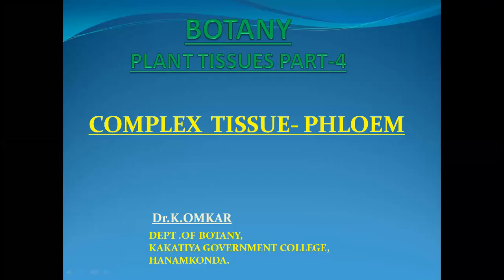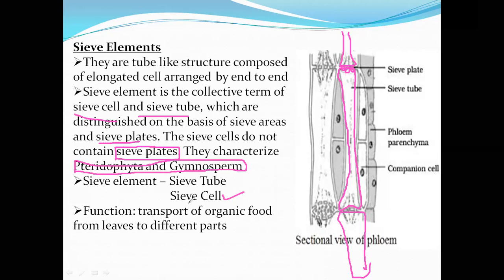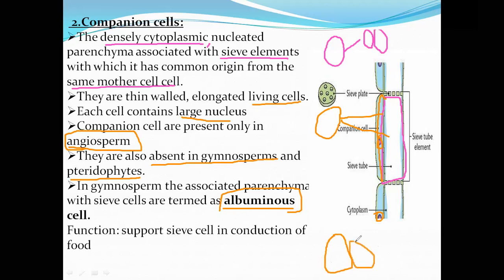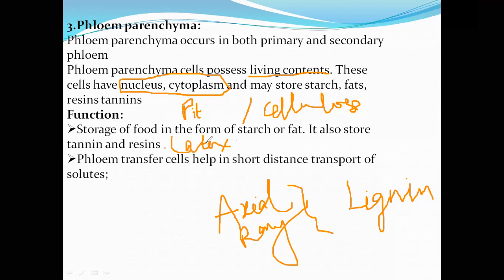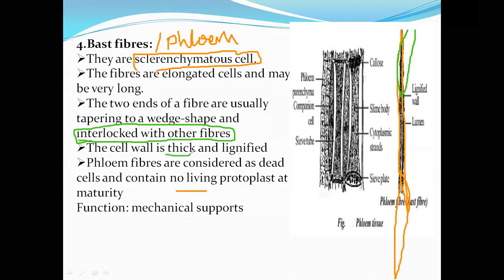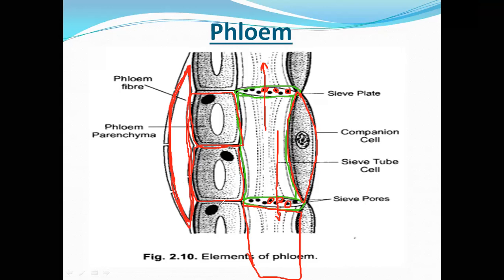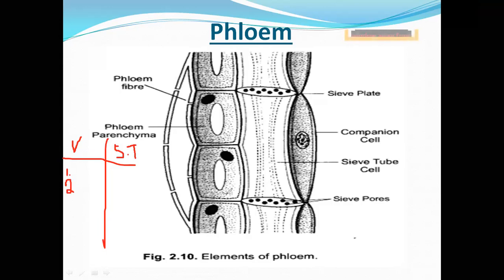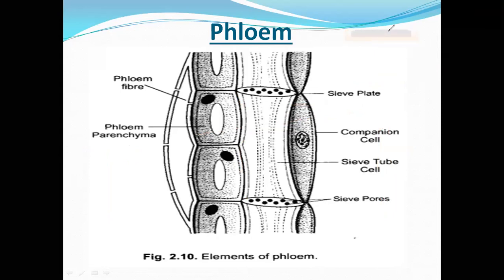Plant Tissue Part-4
This video consists of Complex Tissue - Phloem and its components